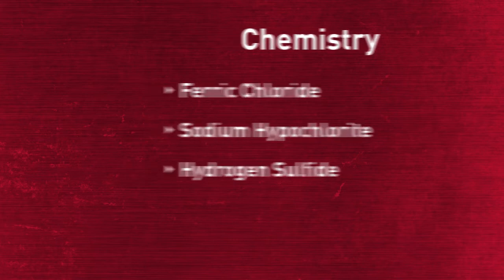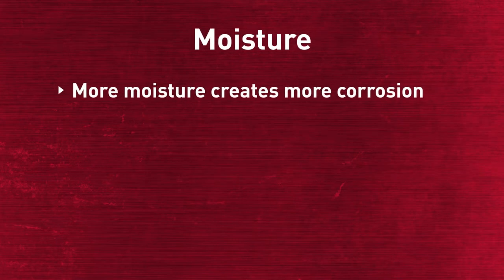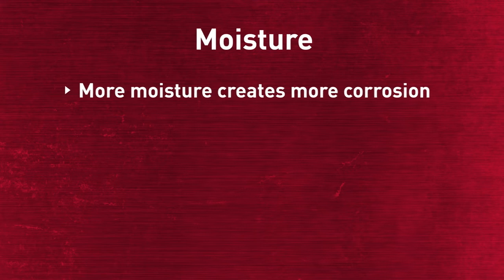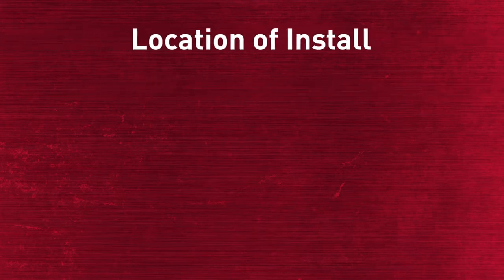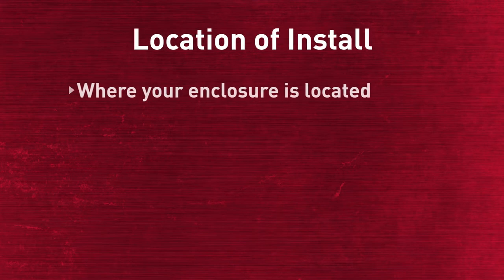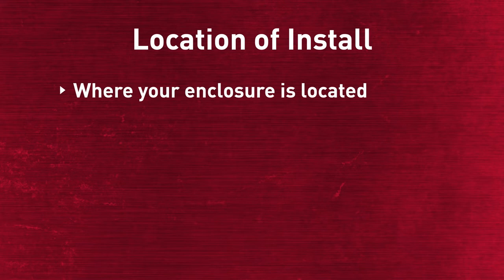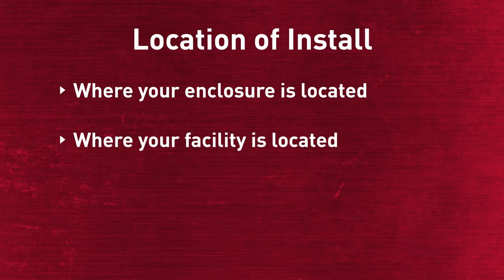Things to Consider in Corrosive Environments — Allied Electronics & Automation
Hoffman corrosion inhibitors protect
• Interior components of electrical enclosures, boxes, consoles
and wireways
• Interior components of electronic enclosures
• Electrical and electronic equipment and controls
• Parts and components that are packaged in crates during
shipping and storage
• Switch gear and relay cabinets
• Interiors of pipes, conduits and fuse boxes
• Process control computers, instruments and recording devices
• Tool chest interiors and contents
• Equipment stored at construction sites
Chief Advantages
• Protects against salt and high humidity
• Eliminates the need of oiling, plating or dipping metal
• Puts protected equipment to use immediately without degreasing
or coating removal